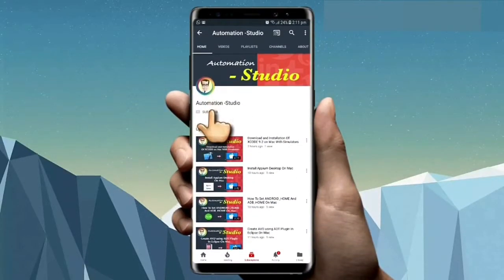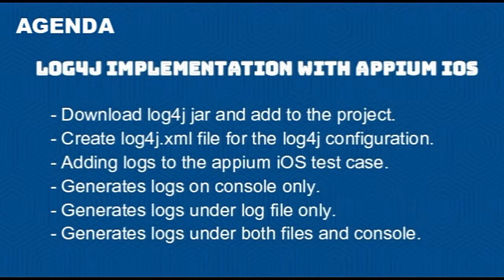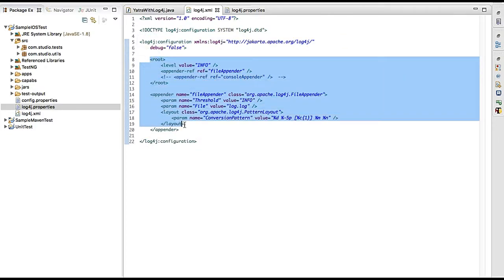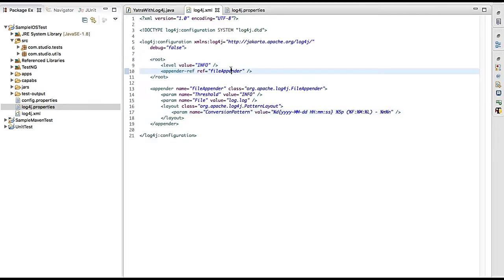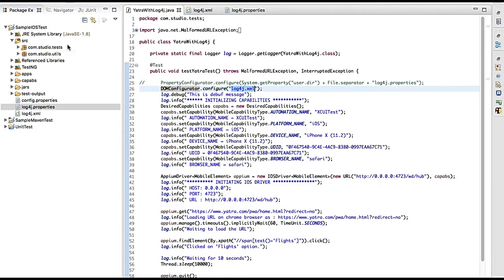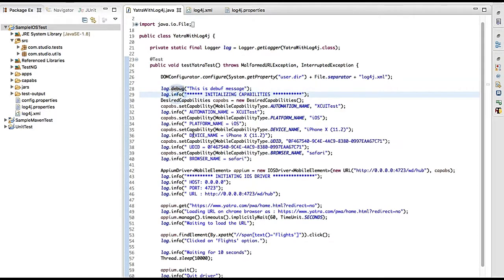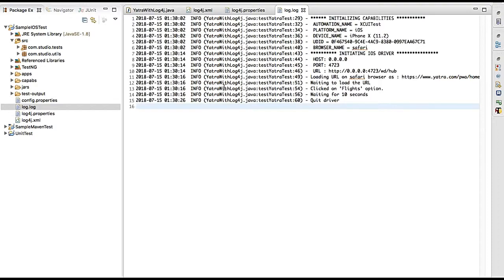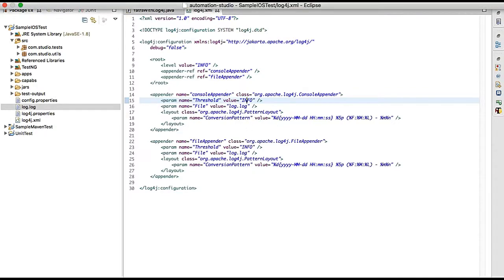Session 16: Add Log4j With Appium Test Code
Find log4j.xml and programe code under comments section